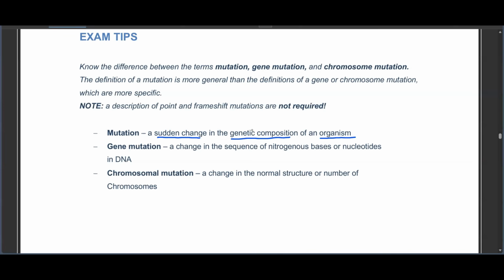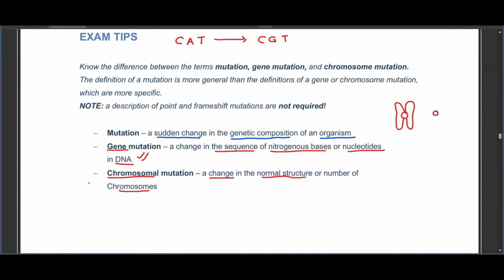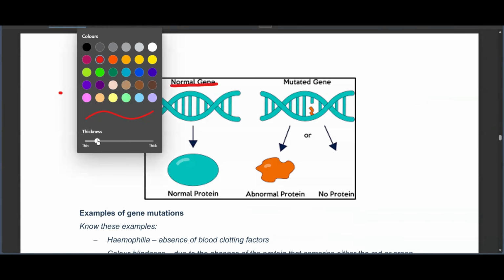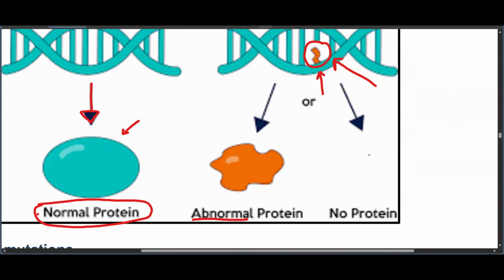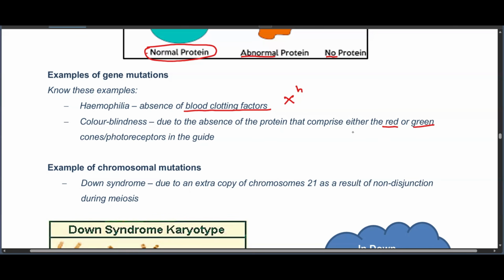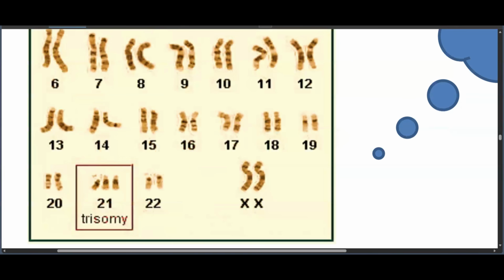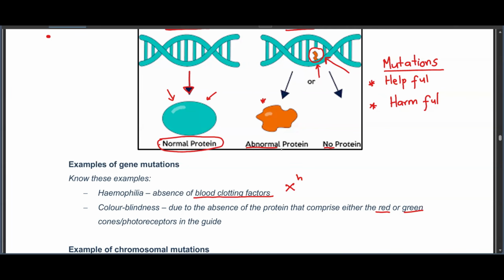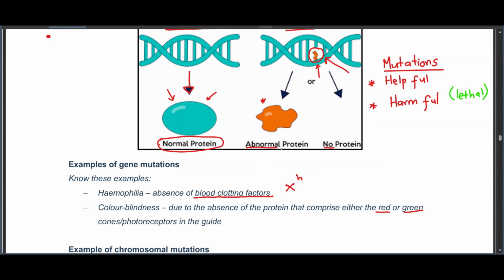Mutations - Genetics and Inheritance (Grade 12 Life Sciences)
Hey there learners welcome to this wonderful video where we explain mutations that happen to either our genes or our chromosomes.